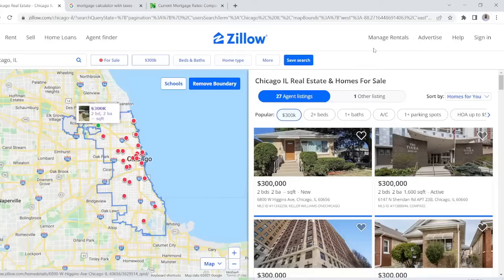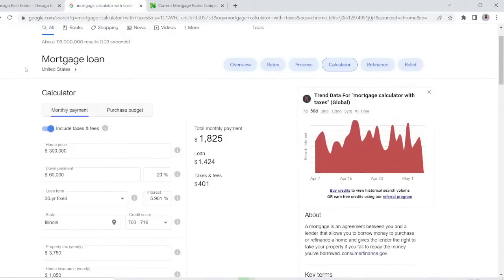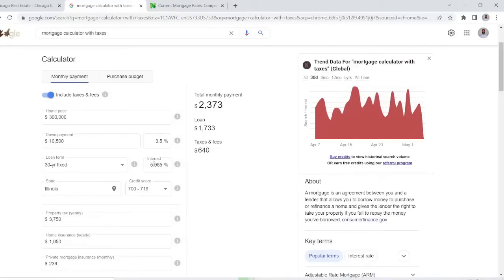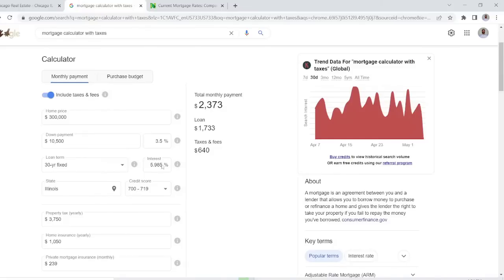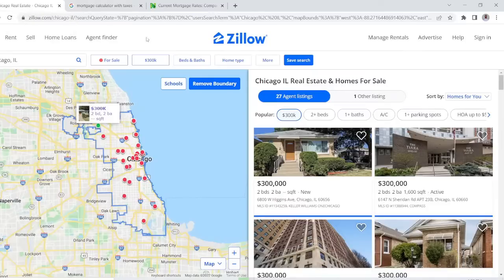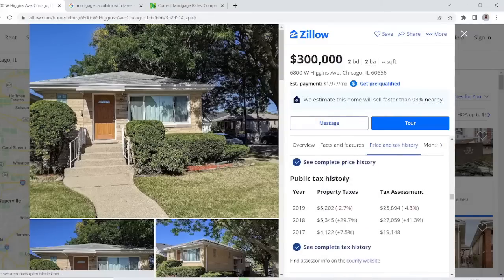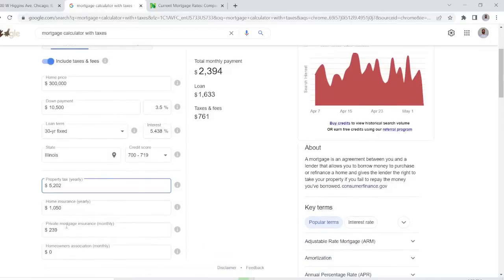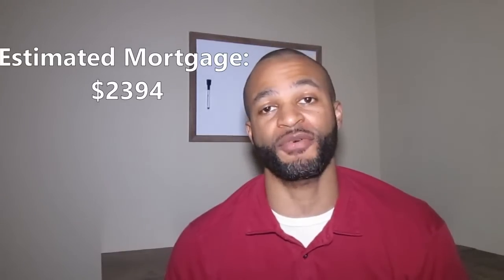How Much Do I Need To Make to Afford a 300k House? / How To Buy a Home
Do you ever look at homes online and wonder how much money you need to make to be able to buy that home?  Here is a way to estimate how much money you need to make in order to buy the house you want!

Baileyacresproperties.com